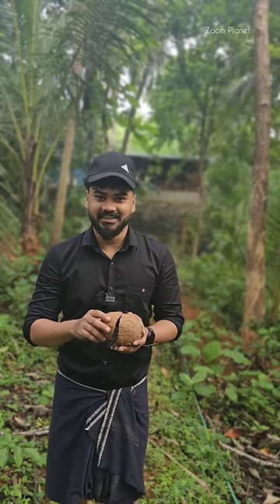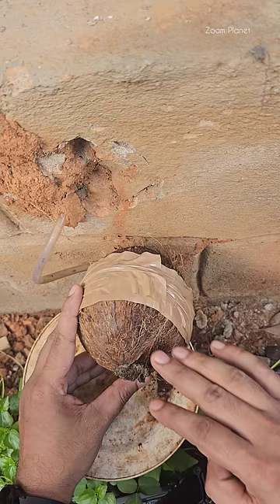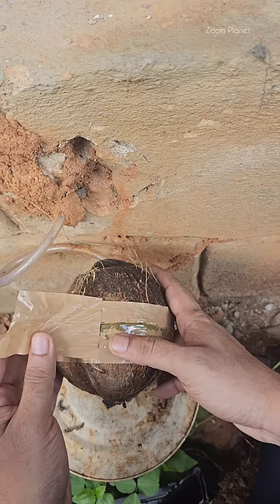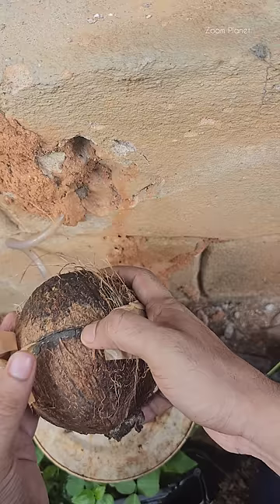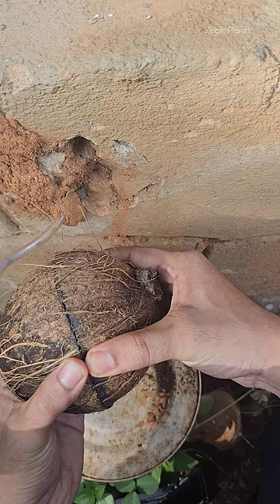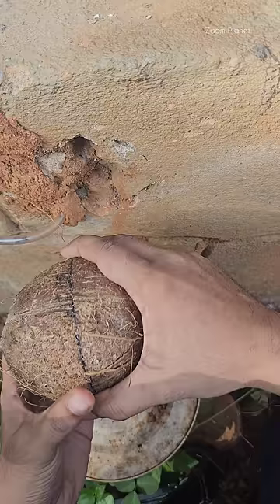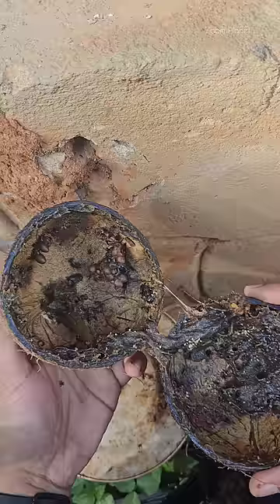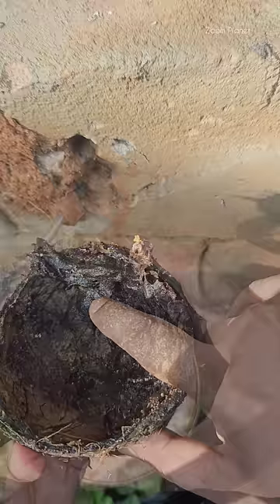കണ്ണൻ ചിരട്ടയിൽ വെച്ച കെണികൂട് തുറന്ന് കാണാം | stingless bee's trap hive opening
ചിരട്ട കൊണ്ടുണ്ടാക്കിയ കെണിക്കൂട് തുറന്നു നോക്കാം
opening stingless bee's trap hive
how to get a stingless honey bee colony